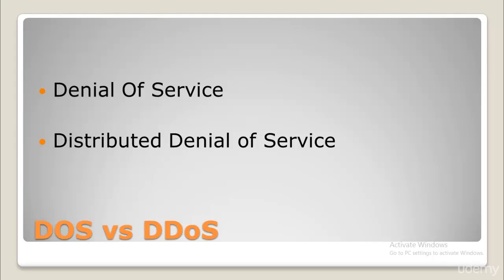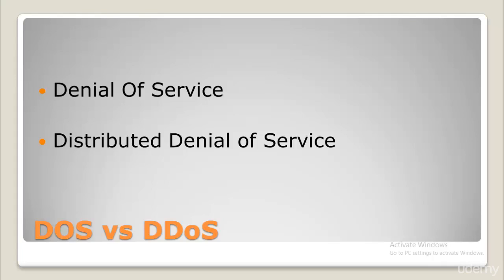71# Kali Linux - DoS vs DDoS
71# Kali Linux - DoS vs DDoS